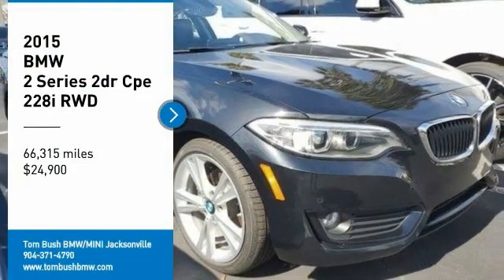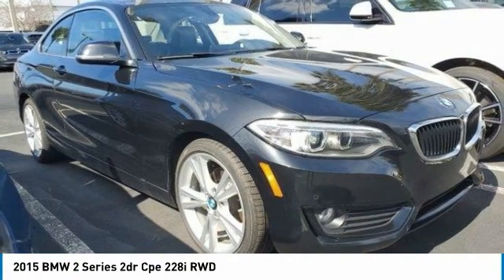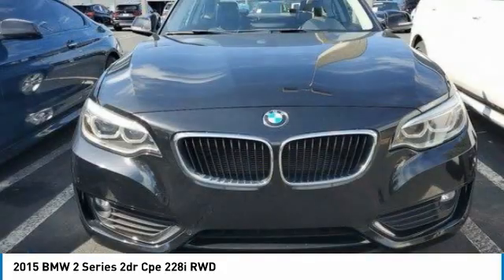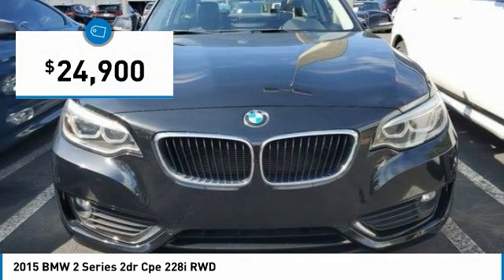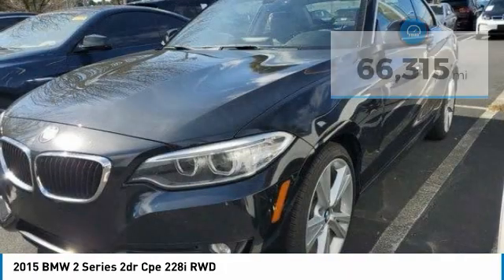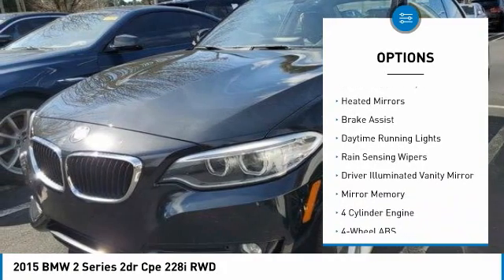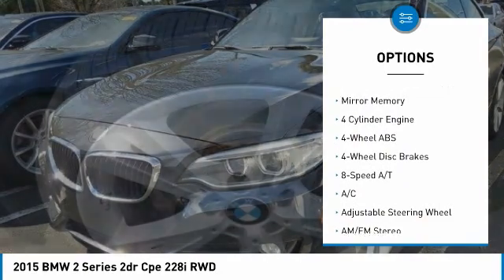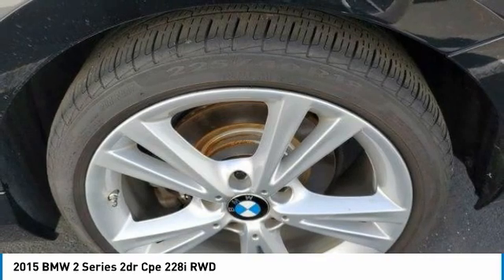2015 BMW 2 Series 56615A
2015 BMW 2 Series 2dr Cpe 228i RWD

CARFAX 1-Owner, ONLY 66,315 Miles! NAV, Heated Seats, Sunroof, Dual Zone A/C, Onboard Communications System, iPod/MP3 Input, Turbo, TECHNOLOGY PACKAGE, HEATED FRONT SEATS, TRANSMISSION: 8-SPEED SPORT AUTO W/SH... CLICK ME!br /br /KEY FEATURES INCLUDEbr /Turbocharged, iPod/MP3 Input, Onboard Communications System, Dual Zone A/C BMW 228i with Black Sapphire Metallic exterior and Black Dakota Leather interior features a 4 Cylinder Engine with 240 HP at 5000 RPM*. br /br /OPTION PACKAGESbr /PREMIUM PACKAGE Auto-Dimming Interior & Exterior Mirrors, Auto-Dimming Rearview Mirror, Ambiance Lighting, Comfort Access Keyless Entry, Lumbar Support, Satellite Radio, Moonroof, Power Front Sport Seats w/Driver Seat Memory, Universal Garage-Door Opener, TECHNOLOGY PACKAGE BMW Online, Instrument Cluster w/Extended Contents, Advanced Real-Time Traffic Information, Remote Services, Navigation System, DRIVER ASSISTANCE PACKAGE Rear View Camera, Park Distance Control, LIGHTING PACKAGE Xenon Headlights, Adaptive Light Control, harman/kardon PREMIUM SOUND, WHEELS: 18 X 7.5 LIGHT ALLOY (STYLE 385) Double Spoke, Tires: P225/40R18 All Season Run-Flat, HEATED FRONT SEATS, TRANSMISSION: 8-SPEED SPORT AUTO W/SHIFT PADDLES steering wheel-mounted shift paddles (STD). br /br /EXPERTS ARE SAYINGbr /Road- and wind-noise levels are luxuriously low, and the ride is never harsh, even with the suspension calibrations at their sportiest. -Edmunds.com. br /br /BUY WITH CONFIDENCEbr /CARFAX 1-Owner br /br /OUR OFFERINGSbr /The Tom Bush Family of Dealerships have been serving the Jacksonville and surrounding areas, with Honor and Integrity since 1970. Visit us at any of our locations or 24/7 to see how you can feel a part of our family, with a No Haggle, No Hassle approach to selling cars! br /br /Horsepower calculations based on trim engine configuration. Please confirm the accuracy of the included equipment by calling us prior to purchase. br /